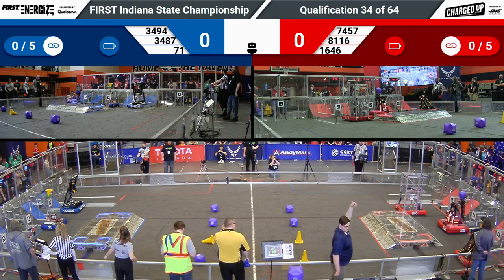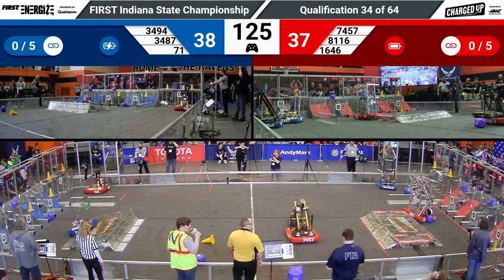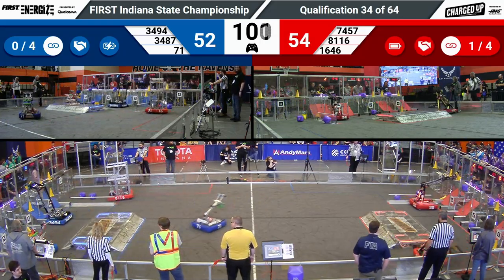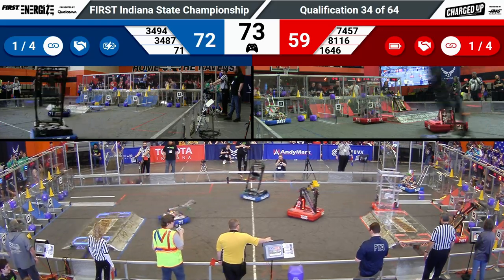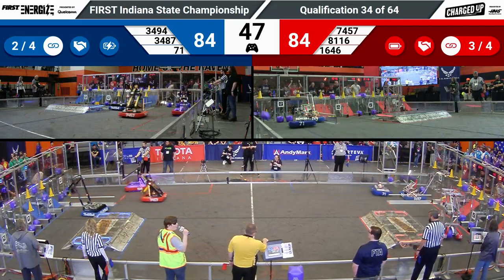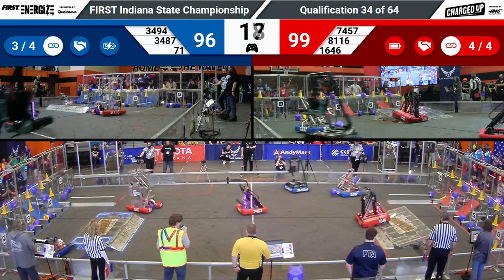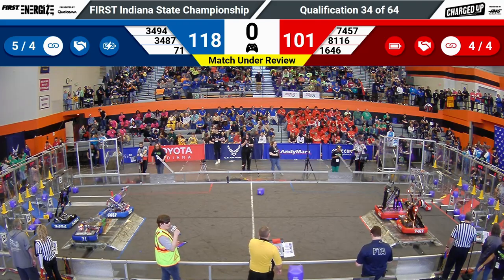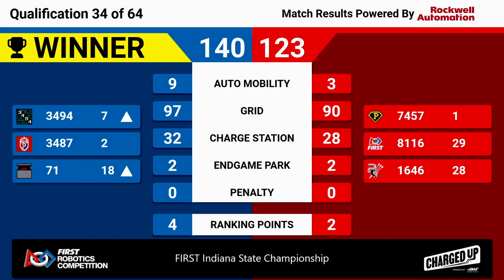2023 Indiana State Championship Quals 34